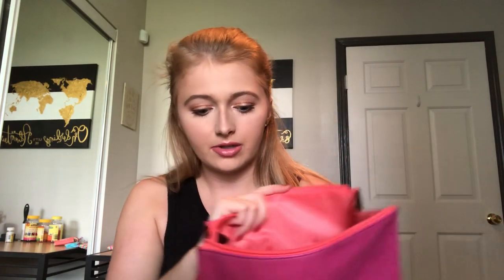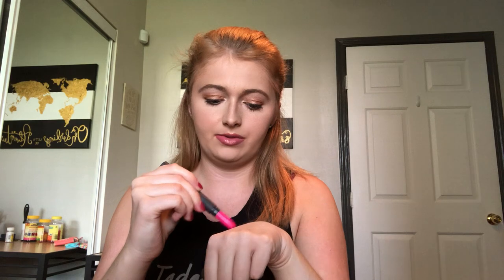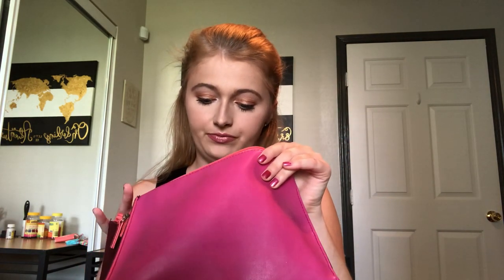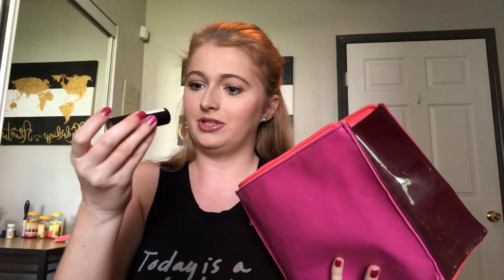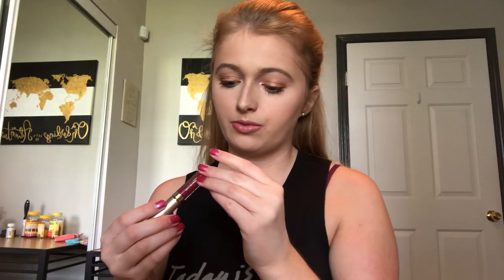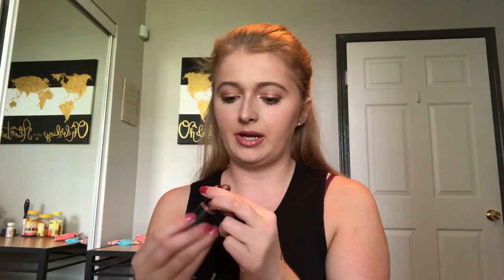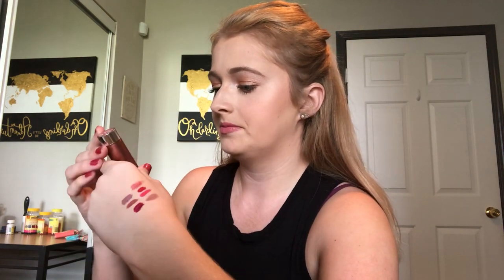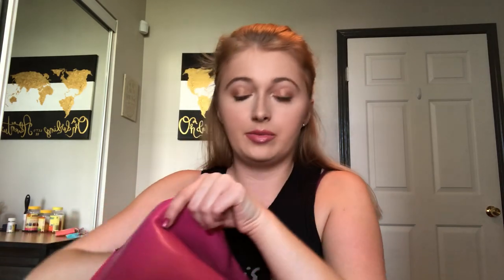Lipstick Roulette #3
One application = one use